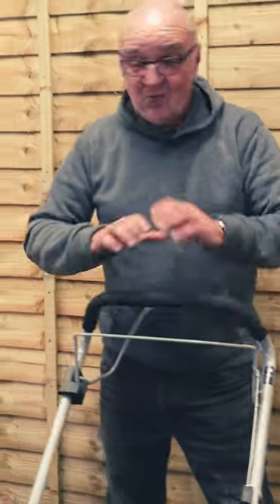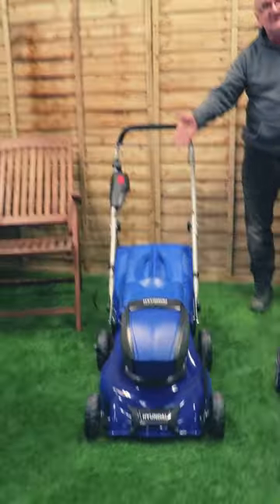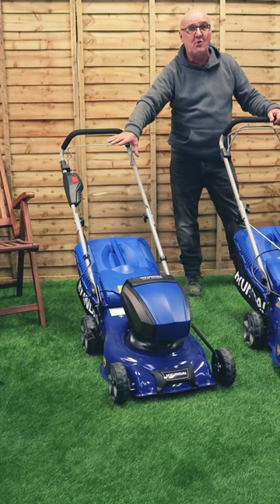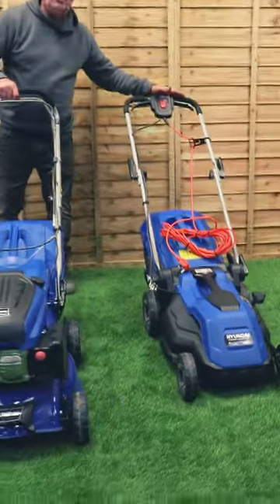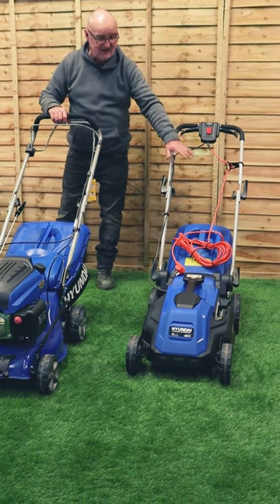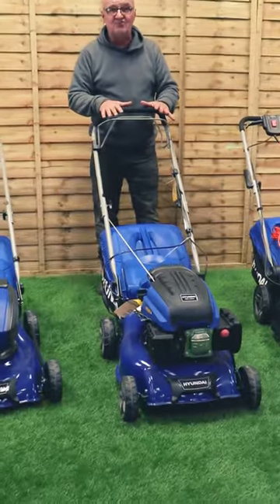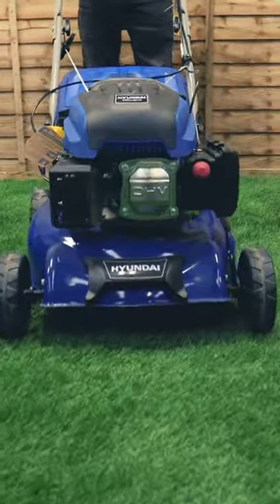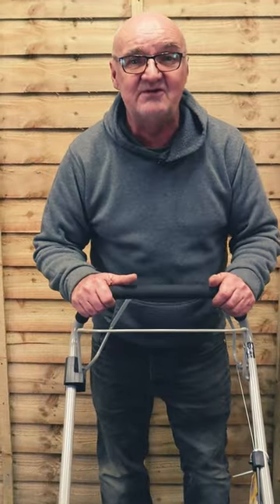Lawnmowers, Lawnmowers, Lawnmowers - It's nearly the season! And we have the mower for you!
Get your hands on a lawnmower to suit your needs at the powersite!